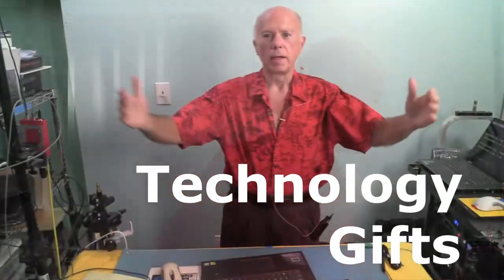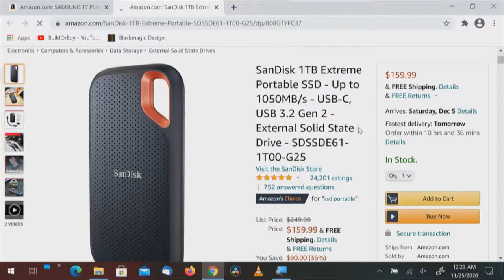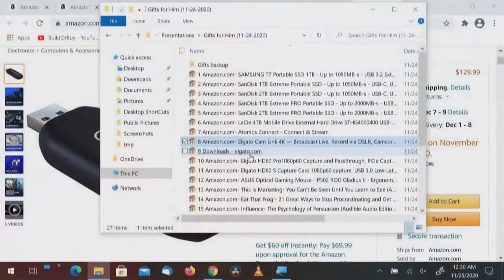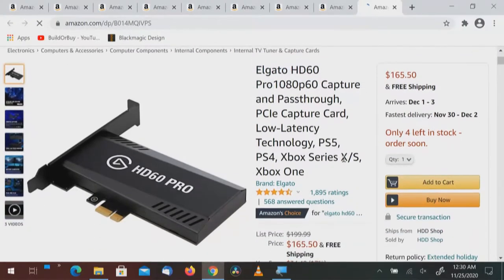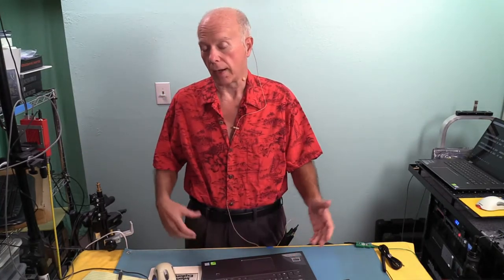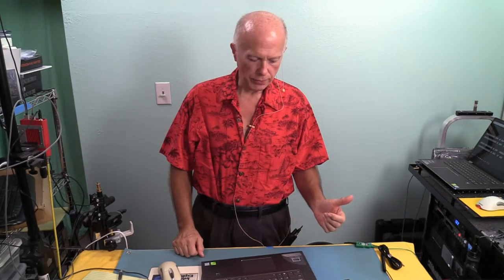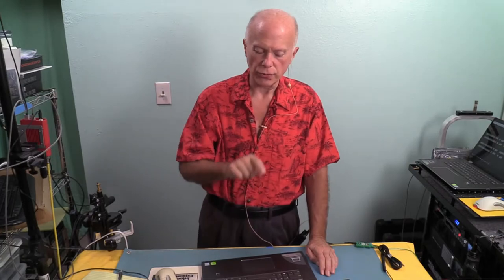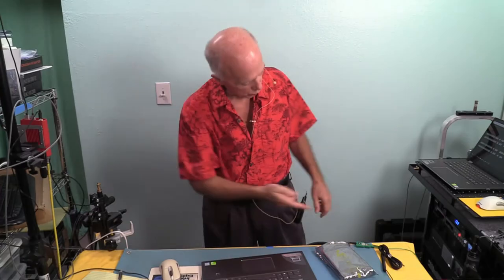✫✫✫✫ ✔ Technology Gift Ideas for any Budget 2020 ✫✫✫✫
Our Gift Ideas List for Any Budget is specially suited to Content Creators! We hope this will jog Your Memory. Whether, 'To Me From Me' or for a Loved One, we have Items to fit any Budget!

Storage
1.) SAMSUNG T7 Portable SSD 1TB - Up to 1050MB-s - USB 3.2 External Solid State Drive, Blue (MU-PC1T0H-AM)
2.) SanDisk 1TB Extreme Portable SSD - Up to 1050MB-s - USB-C, USB 3.2 Gen 2 - External Solid State Drive - SDSSDE61-1T00-G25
3.) SanDisk 2TB Extreme Portable SSD - Up to 1050MB-s - USB-C, USB 3.2 Gen 2 - External Solid State Drive - SDSSDE61-2T00-G25
4.) SanDisk 1TB Extreme PRO Portable SSD - Up to 2000MB-s - USB-C, USB 3.2 Gen 2x2 - External Solid State Drive - SDSSDE81-1T00-G25
5.) SanDisk 2TB Extreme PRO Portable SSD - Up to 2000MB-s - USB-C, USB 3.2 Gen 2x2 - External Solid State Drive - SDSSDE81-2T00-G25
6.) LaCie 4TB Mobile Drive External Hard Drive STHG4000400 USB-C-USB 3.0 w-Carrying Case, 1 Month Adobe CC
Streaming Devices
7.) Atomos Connect - Connect & Stream
8.) Elgato Cam Link 4K — Broadcast Live, Record via DSLR, Camcorder, or Action Cam, 1080p60 or 4K at 30 Fps, Compact HDMI Capture Device, USB 3.0
10.) Elgato HD60 Pro1080p60 Capture and Passthrough, PCIe Capture Card, Low-Latency Technology
11.) Elgato HD60 S Capture Card 1080p60 capture, USB 3.0 Low-Latency Technology
6 Button Mouse!
12.) ASUS Optical Gaming Mouse - P502 ROG Gladius II - Ergonomic Right-Hand Grip - 6 Button
Audible Books! Listen to Your Favorite Books instead of reading them!
13.) This Is Marketing- You Can't Be Seen Until You Learn to See (Audible Audio Edition)- Audible Audiobooks
14.) Eat That Frog!- 21 Great Ways to Stop Procrastinating and Get More Done in Less - Audible Audio Edition
15.) Influence - The Psychology of Persuasion (Audible Audio Edition)- Robert B. Cialdini, George Newbern - Audible Audiobooks
16.) Scaling Up - How a Few Companies Make It...and Why the Rest Don't, Rockefeller Habits 2.0 - Audible Audio Edition
Color Correction Chart
17.) X-Rite Color Checker Passport Photo 2 (MSCCPP-B)
Video Editor & USB Edit Panel!
18.) Blackmagic Design DaVinci Resolve 17 Studio DV-RESSTUD-SE-BUN
USB Thumb Drive
19.) SAMSUNG BAR Plus 32GB - 200MB-s USB 3.1 Flash Drive, Champagne Silver (MUF-32BE3-AM)
20.) Lexar Professional 1000x 128GB SDXC UHS-II Card
21.) Lexar Professional 1667x 64GB (2-Pack) SDXC UHS-II Card (LSD64GCBNA16672)
Graphics Tablet for Drawing or Caricature Animation Marketing Tool
22.) Wacom (PTH860P) Intuos Pro Paper Edition digital graphic drawing tablet for Mac or PC, Large, New Model, Black
Content Creation Laptops
23.) ASUS - TUF Gaming FX705GM 17.3- Laptop - Intel Core i7 - 16GB Memory - NVIDIA GeForce GTX 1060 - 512GB Solid State Drive - Black
24.) Newest HP Envy 17t (10th Gen Intel i7-1065G7, 16GB DDR4, 1TB HD+256GB NVMe SSD, NVIDIA GeForce 4GB GDDR5, Windows 10 Professional Key, 3 Years McAfee Internet
25.) CUK ROG Strix Scar 17 G732LXS by ASUS 17 Inch Gaming Notebook (Intel Core i9, 64GB RAM, 2TB NVMe SSD, NVIDIA GeForce RTX 2080 Super 8GB, 17.3- FHD 300Hz IPS, Windows
NVMe External Enclosure - Drive not included!
26.) ICY DOCK Portable M.2 NVMe PCIe SSD to USB 3.2 Gen 2 (10Gbps) External Enclosure - ICYNano MB861U31-1M2B
27.) Enfain Lightweight Bracelet Straps Hand Grip Lanyard Identifier Holder Attaches for USB Flash Drives (7-inch, 10 Pack Color Assorted)
28.) 5 Pack Office Neck Lanyards Detachable Buckle Enhanced Model Hook breakaway Strap Quick Release safety lanyard
29.) Office Lanyard, Wisdompro 5 Pack 23 inch Quick Release Polyester Lanyard Neck Strap Keychain with Detachable Buckle & Oval Clasp Hook for Keys, Whistles, Cell Phones, ID Name Tag Badge Holder